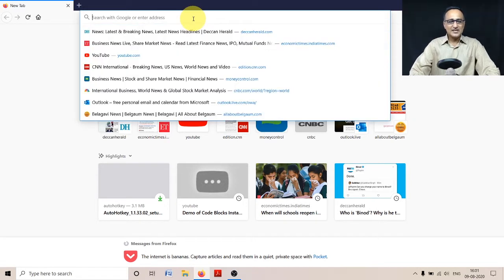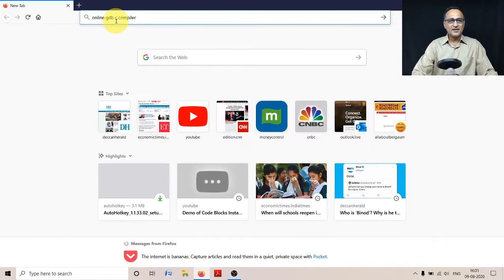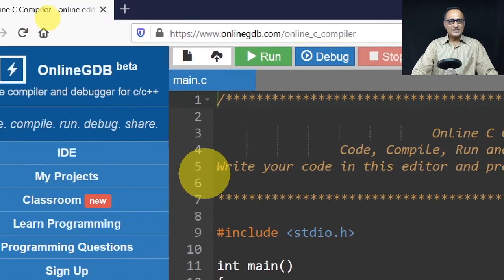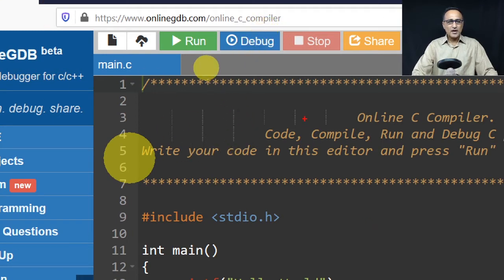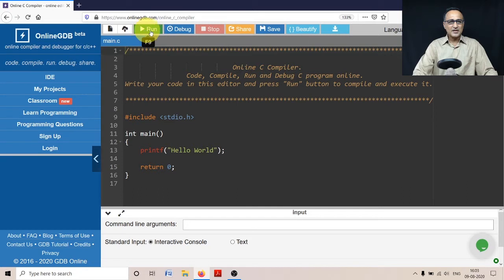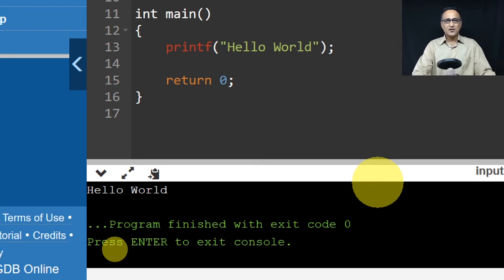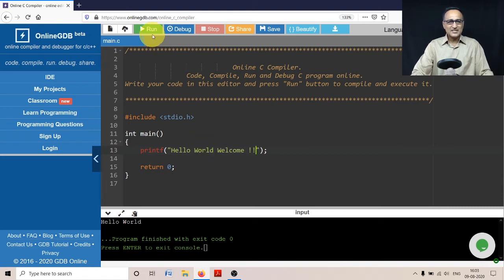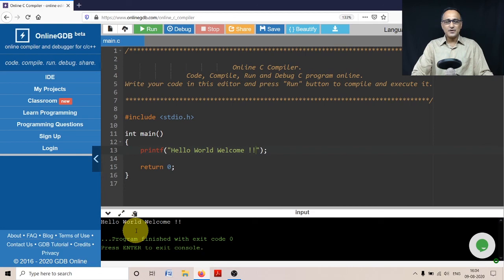Using Online GDB C Compiler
You can run C Programs in your browser through the online GDB C compiler. This is a good option to learn C without any installation on your PC or Mobile device.